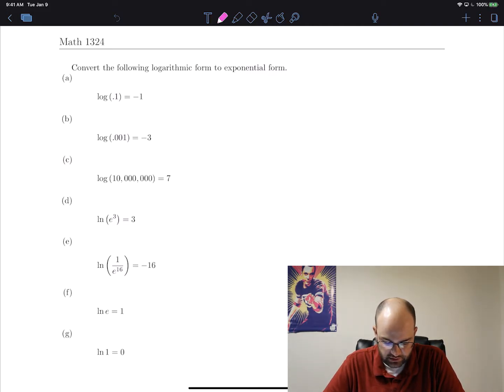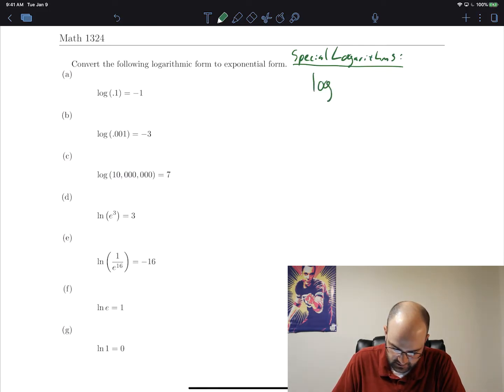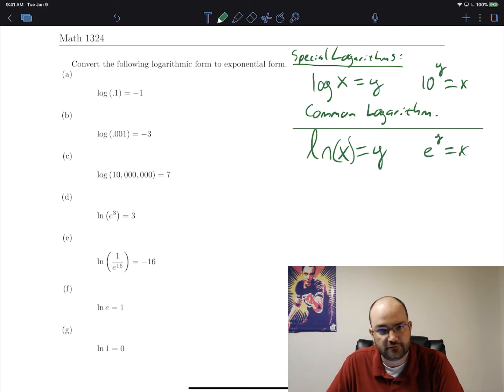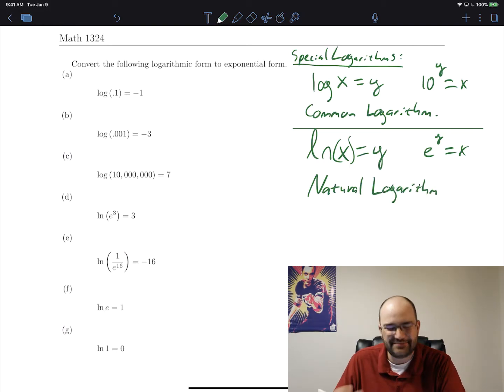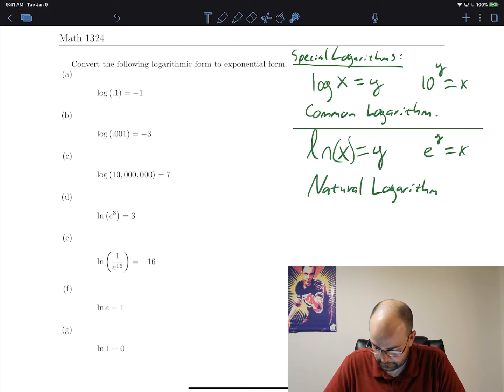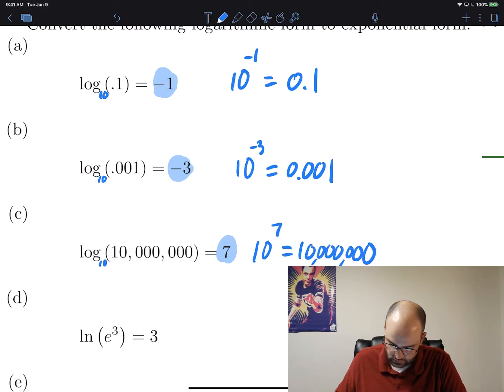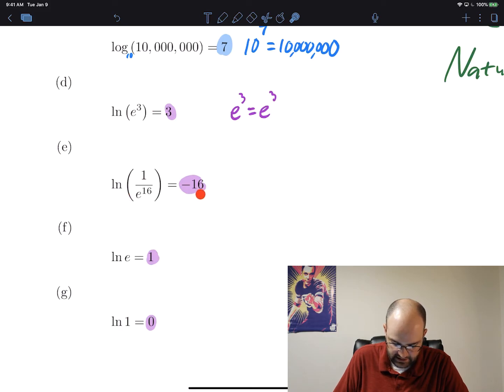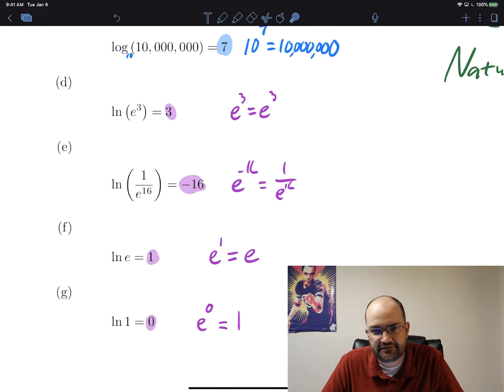1324 Ch10 S5 Ex3 Special Log to Exp Conversion